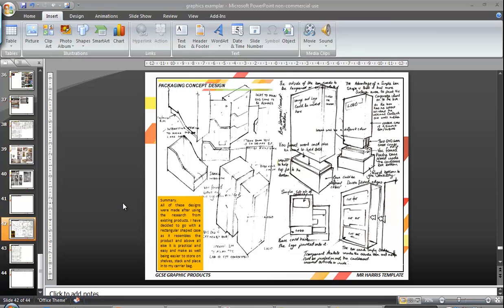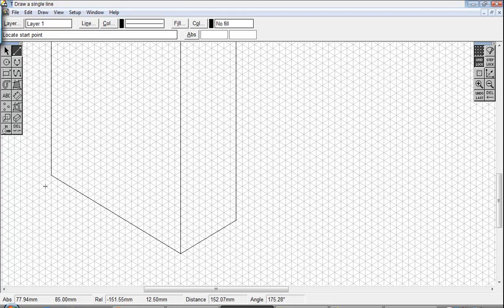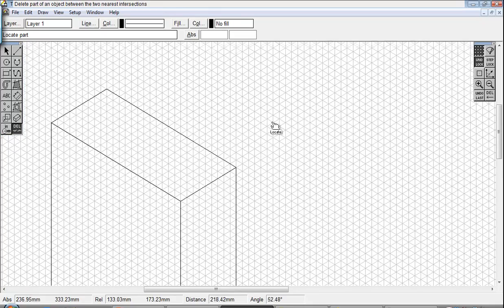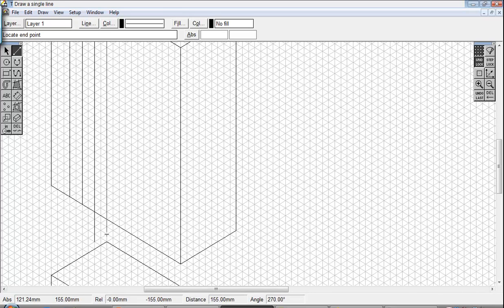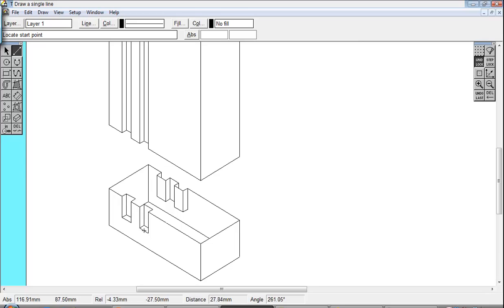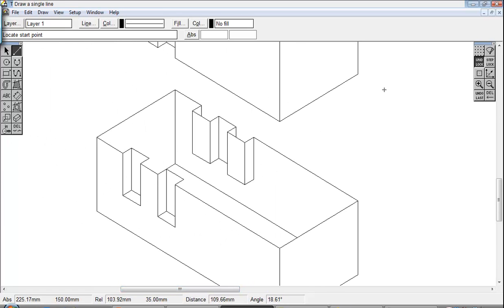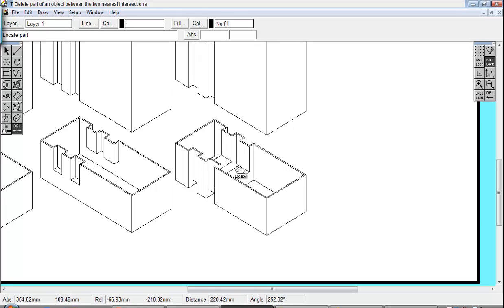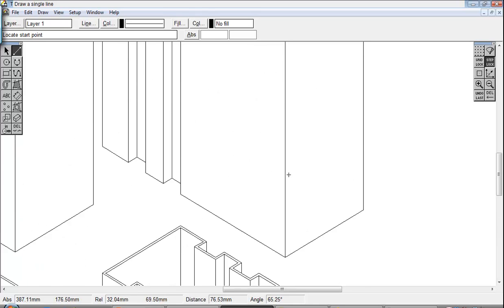25 Developing DVD Outside packaging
25 Developing DVD Outside packaging
AQA GCSE Graphic Products